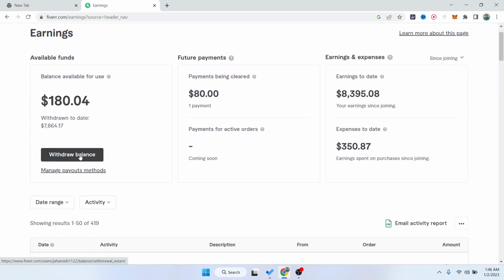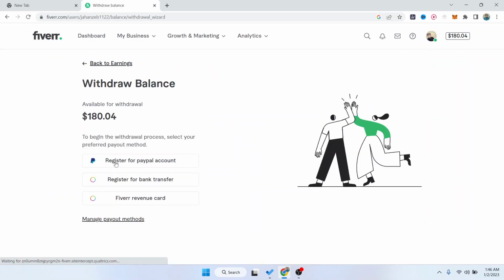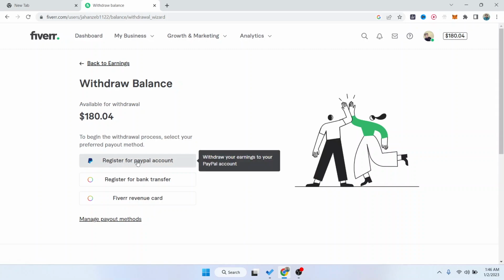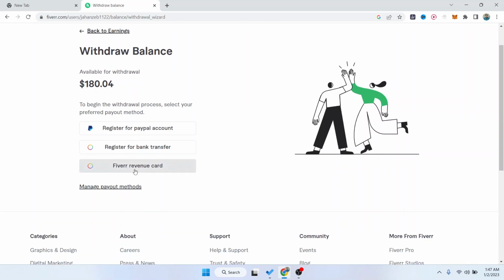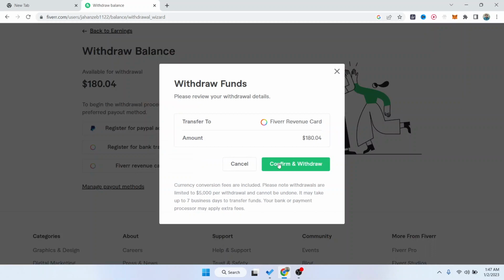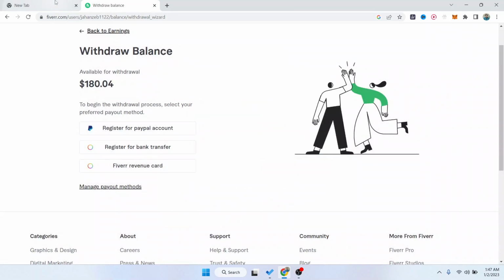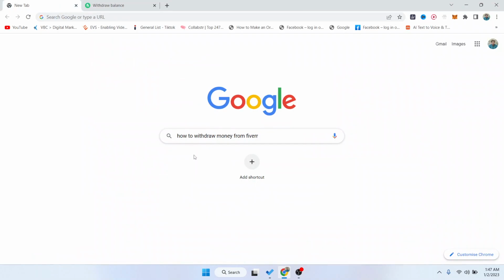How to withdraw money from fiverr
In this tutorial, I'll show you how to withdraw money from Fiverr. Fiverr is a popular freelancing platform where you can sell your services and earn money. However, to access your earnings, you'll need to know how to withdraw the money from your Fiverr account.So if you're ready to learn how to withdraw money from Fiverr, let's get started!